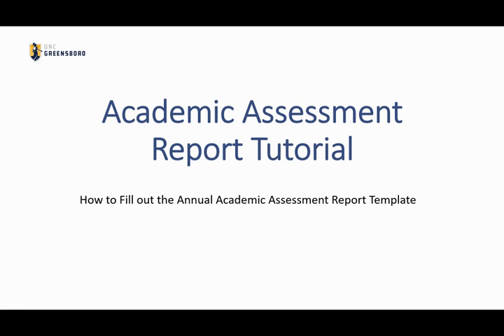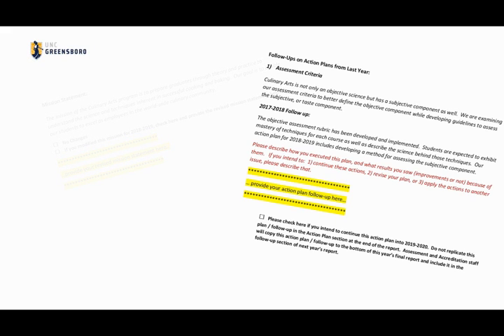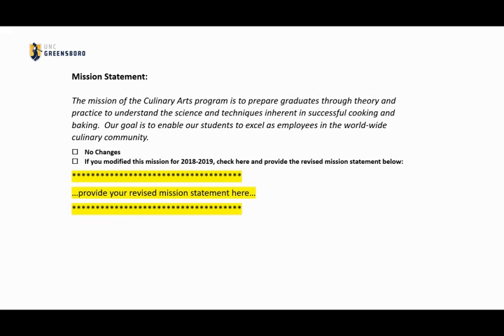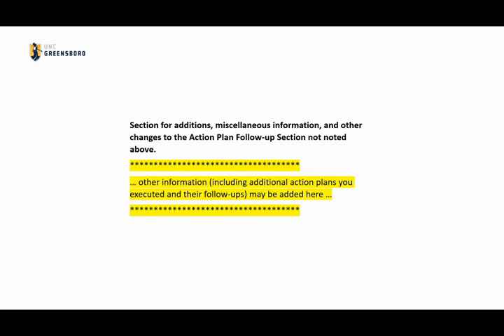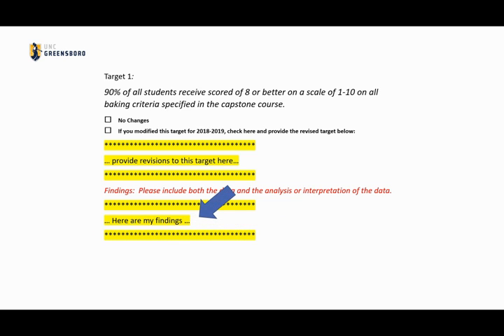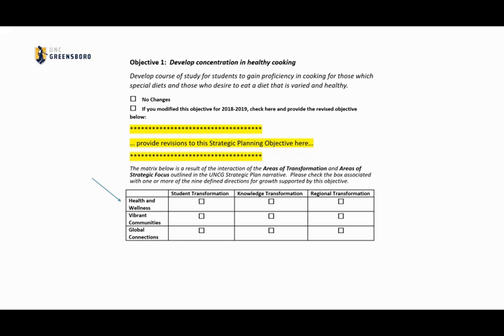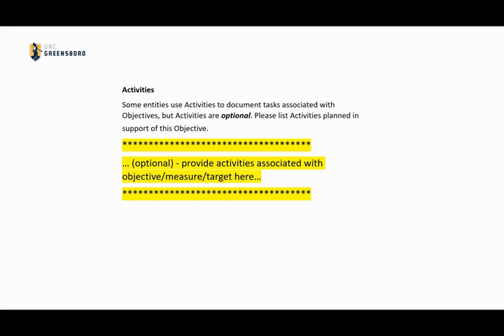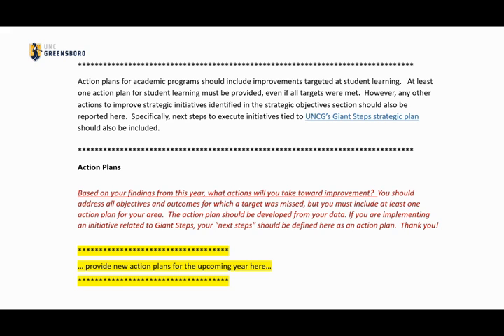Academic Assessment Report Tutorial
How to fill out the UNCG Academic Assessment Report template